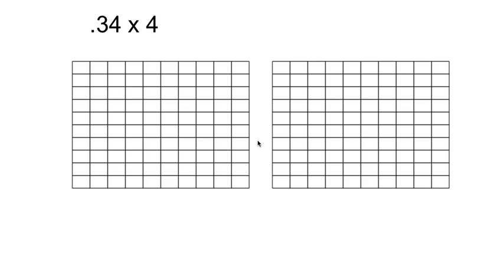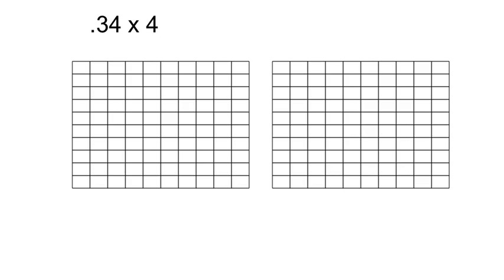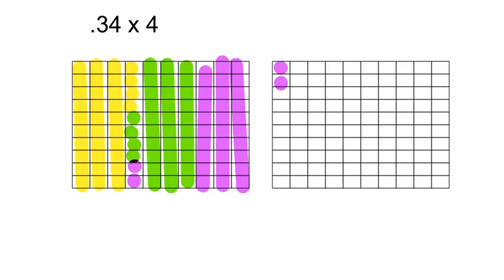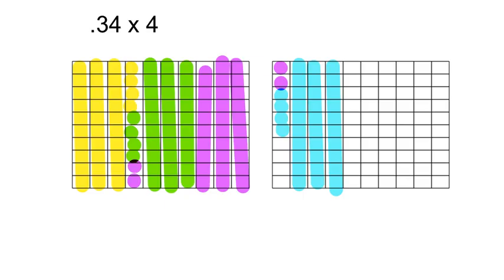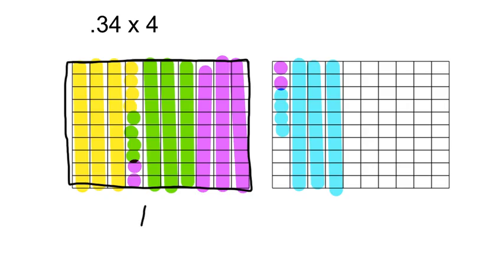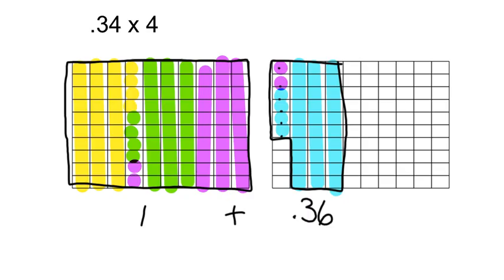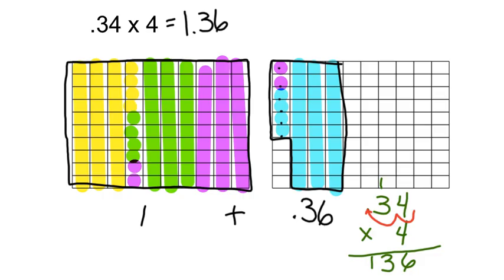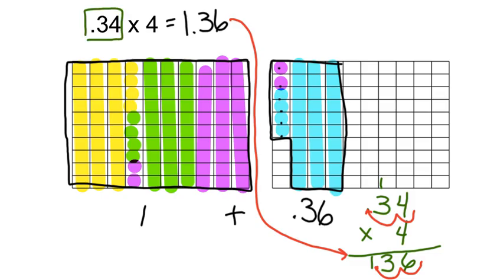multiplying a decimal by a whole number using base 10 grid